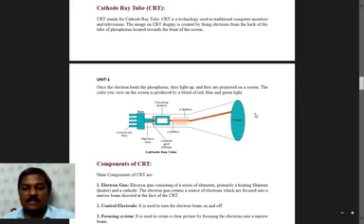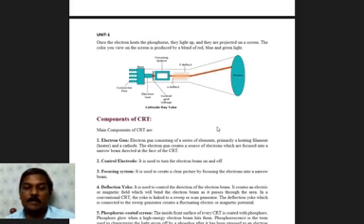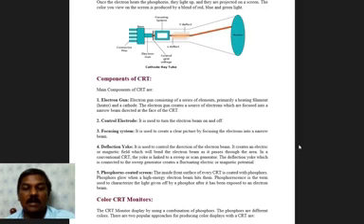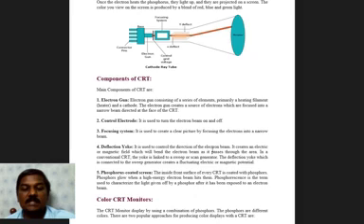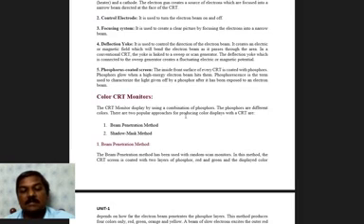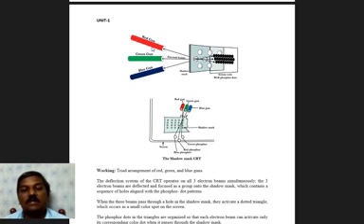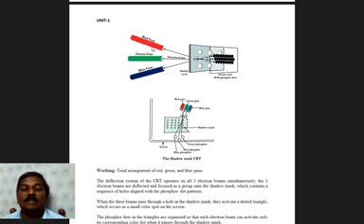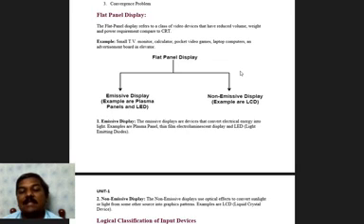Lecture video on GM Video by Mr. M. Namasivayam